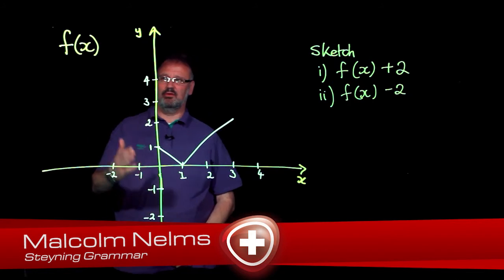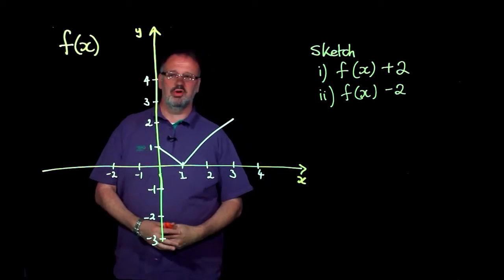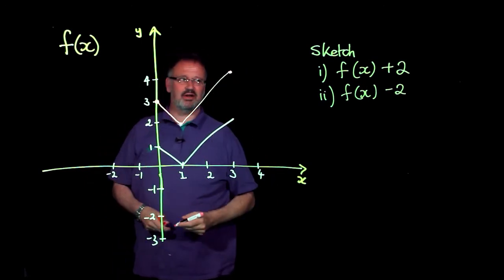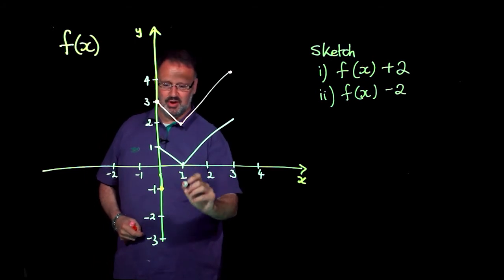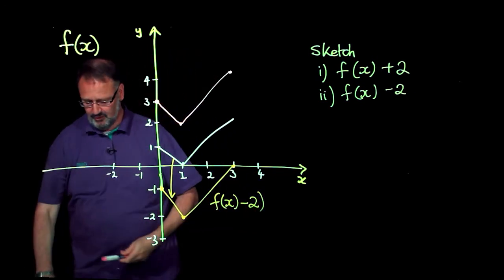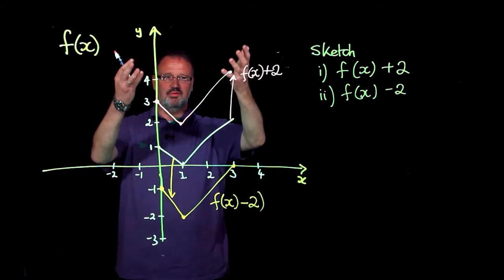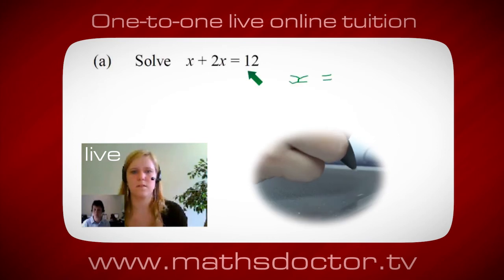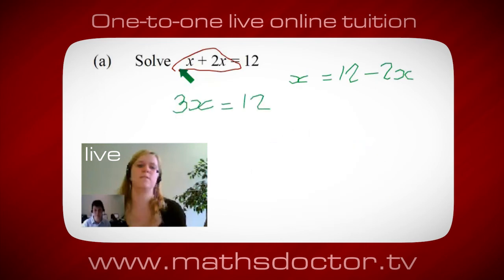468 Translating Functions using f(x)+a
Maths GCSE - Tanslating Functions usng f(x)+a